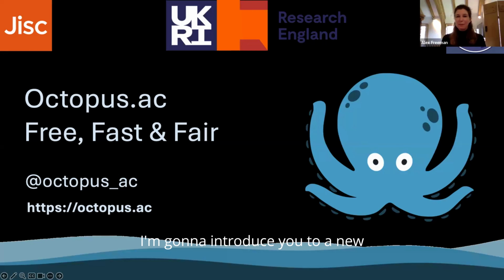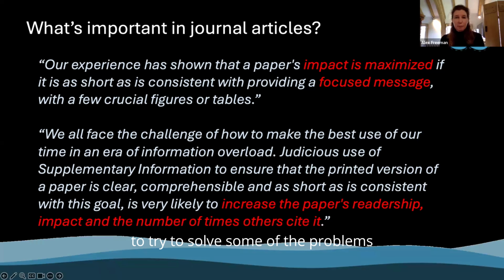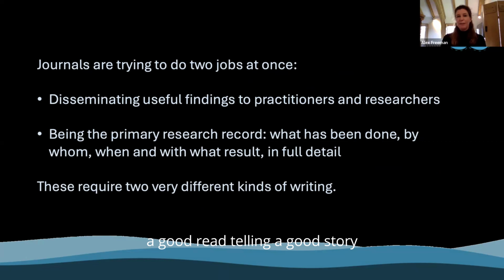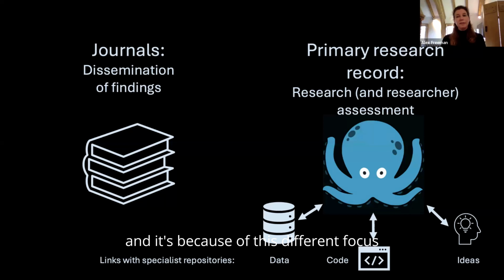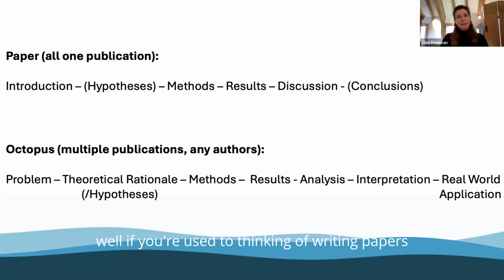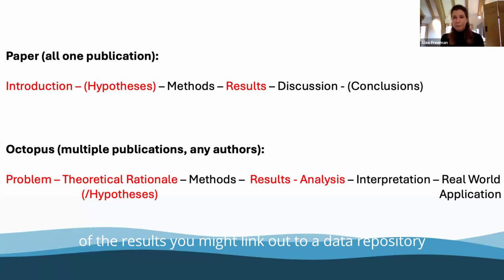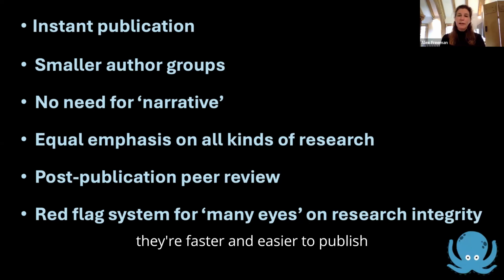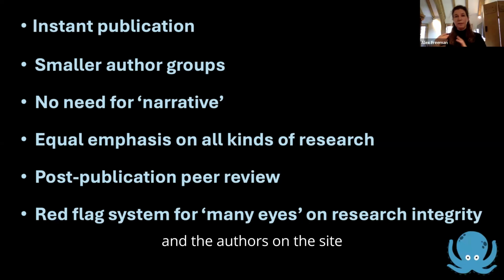Explore How To Publish Detailed Research Without Constraints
In this Teach Me in 10 episode, we are joined by Dr. Alex Freeman to learn about Open Access Publishing and the new publishing platform Octopus.

Dr. Freeman previously spent 16 years as a science documentary-maker before returning to academia to lead a research team in evidence communication. It was at this point that she realized that the way that researchers had to communicate their work – rooted in previous centuries – was having a terrible effect on what research was done, how and by whom, as well as on the culture of academia. So she came up with the idea of a new way to do it, gained the support necessary and made Octopus a reality.

In this video, Freeman introduces the new publishing platform, Octopus, what it was designed to do, why you would want to use it and how it works.